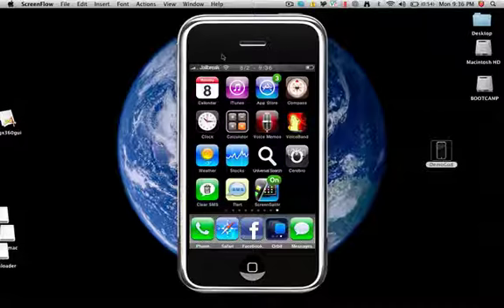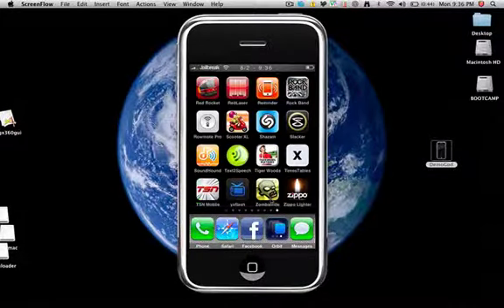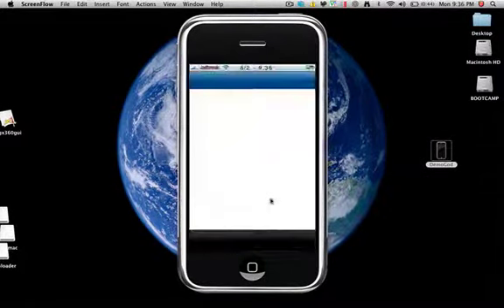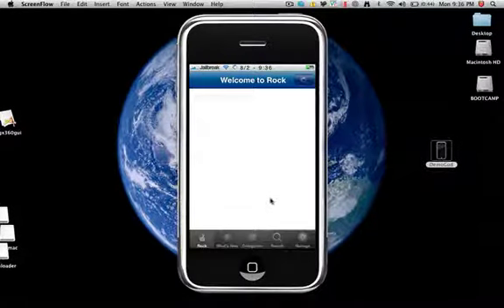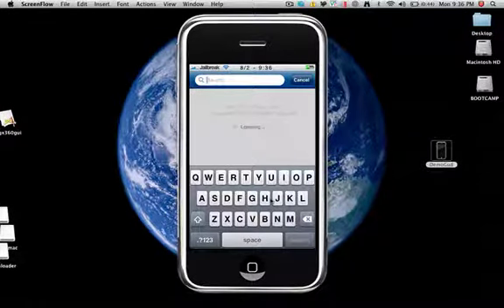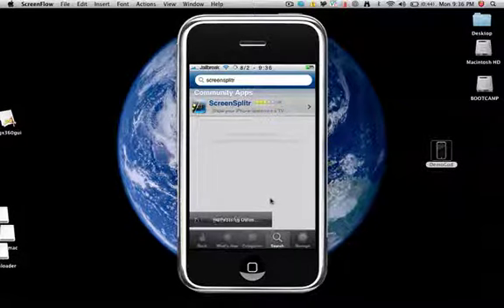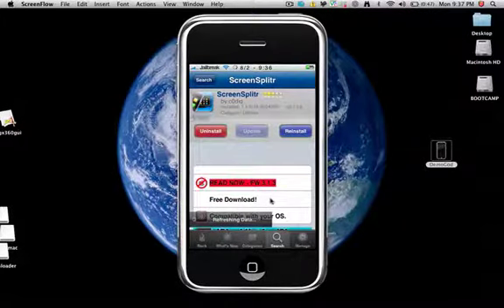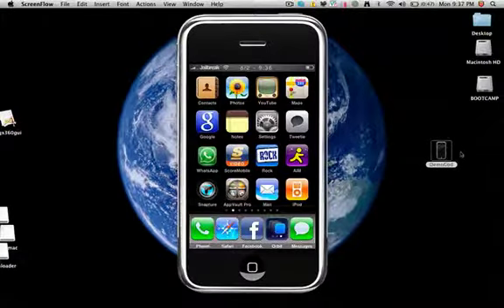How to view your Iphone on your computer (DEMOGOD)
Click on "3. Install DemoGod." to install the application for your computer.
The Iphone app is spelled SCREENSPLITR
This is for jailbroken phones only, if you are not jailbroken yet check out my video on how to jailbreak your iphone in under 2 minutes.